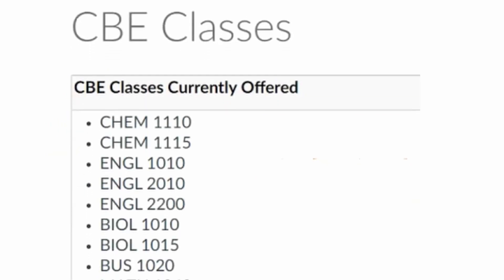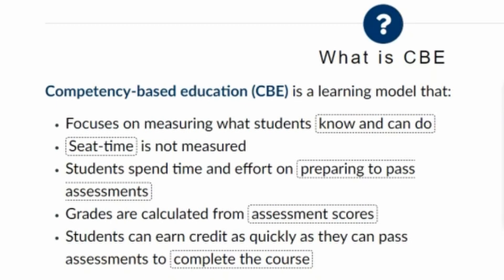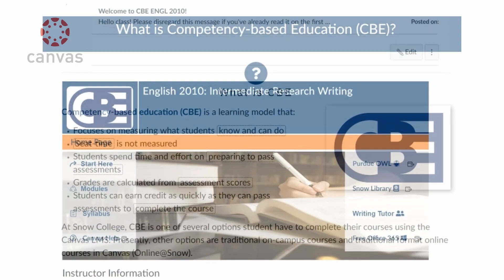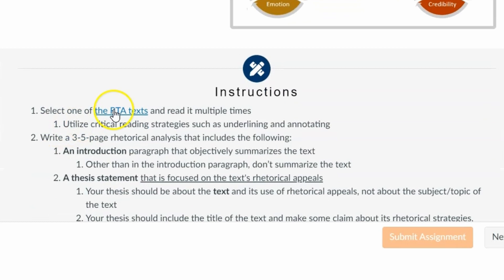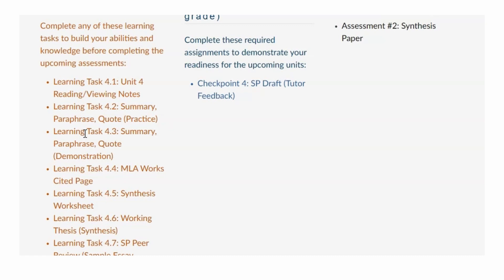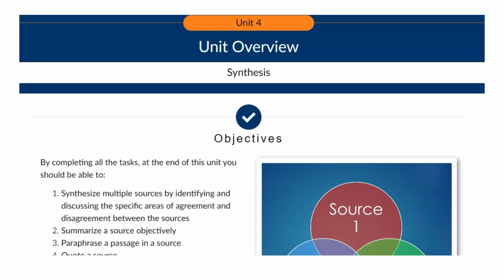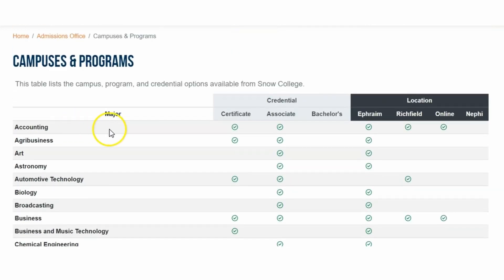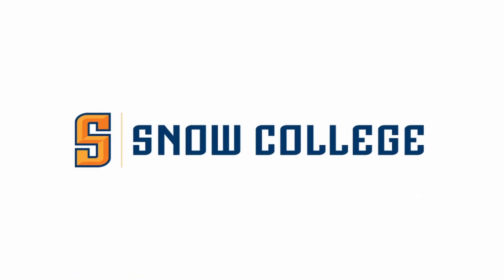Competency Based Education and Online Courses at Snow College